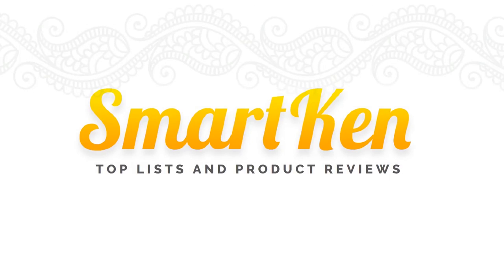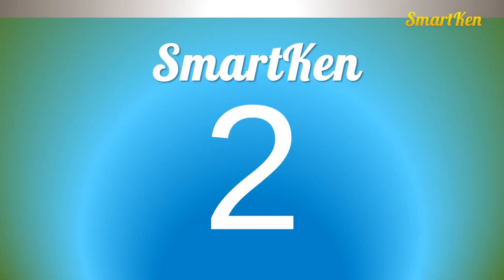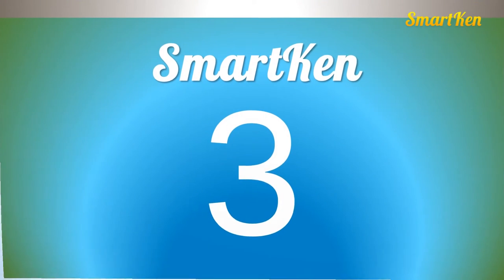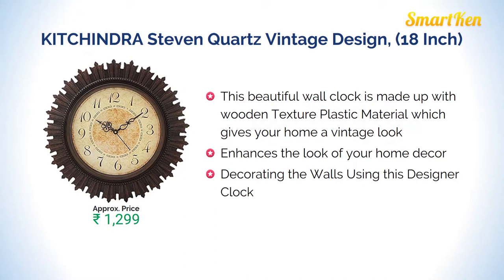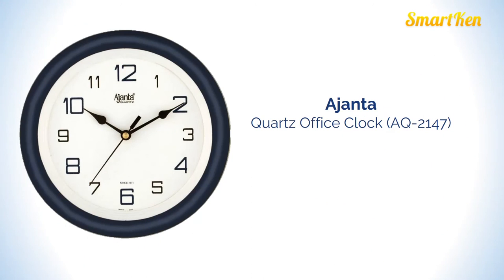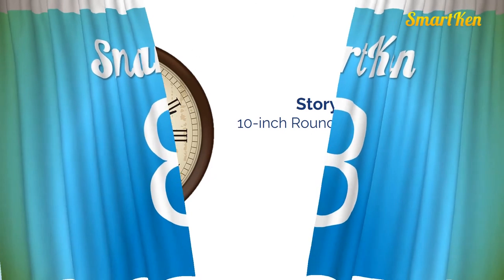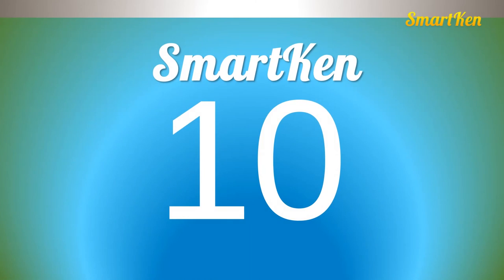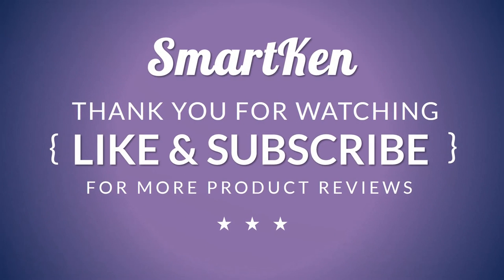10 Best Wall Clocks to Decorate your Home / Office in India with Price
Amazon Great Republic Day Sale 2024 Huge Discounts on Mobiles, Laptops, Smart watches, Beauty and Makeup Products and more... Live Sale & Today's Deals for You in Great Indian Festival
10 Top & Best Selling Fancy Wall Clocks in India at Affordable price.

1. Ajanta Quartz Wall Clock (32 cm x 32 cm x 2 cm, White Dial and Silver Rim)

2. Amazon Brand - Solimo 12-inch

3. Mishty Analog 26 cm X 26 cm )

4. KITCHINDRA Steven Quartz Vintage Design Wall Clock with Silent Movement for Home (18 Inch)

5. Altra Plastic Pendulum

6. Ajanta Quartz Office Clock (AQ-2147)

7. Efinito 12 inch Wooden Checkered Wall Clock for Home/Kitchen/Living Room/Bedroom

8. Story@Home 10-inch Round Shape

9. JaipurCrafts Designer Plastic 12 in

10. RAG28 11.75 Inch Wall Clock - Retro/Vintage Design (9152)

Other Clocks
1. RoyalsCart Floral Design Painting
2. Efinito Wall Clock - Sheer Black - 12 Inch
3. Amazon Brand - Solimo 12-inch Wall Clock - Checkered (Silent Movement, Black Frame) -

Related Questions???
1. What is the best wall clock?
2. Where can I buy a beautiful wall clock?
3. Where do I buy best wall clocks online?
4. Which are the best brands for wall clocks?